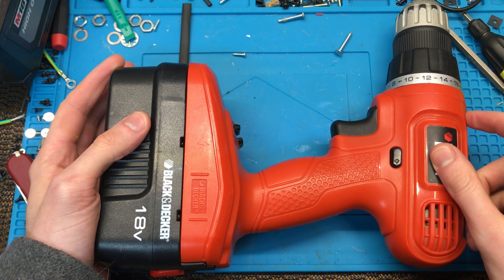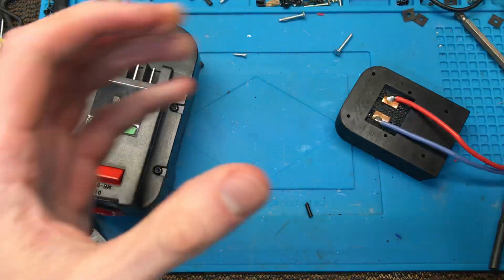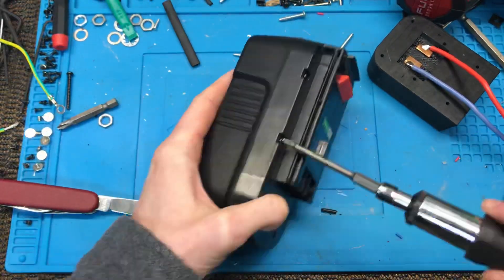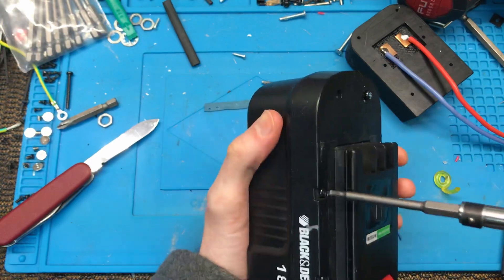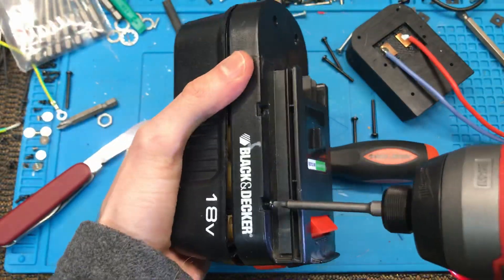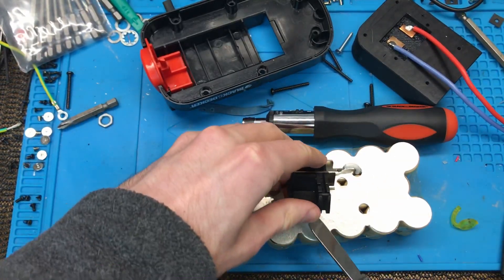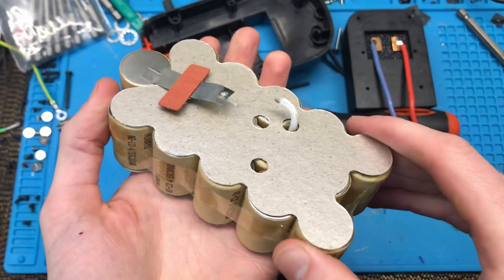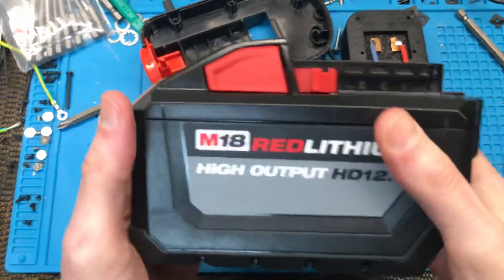Milwaukee M18 battery to Black & Decker 18V NiCad tool adapter build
This is the part I started with; it's no longer available
I wanted an adapter where the wires come out the top, not the end like all the other ones on AliExpress.
The adapter cost about as much as buying another drill like this on Kijiji, but it simplifies my battery charging situation, which was the goal.